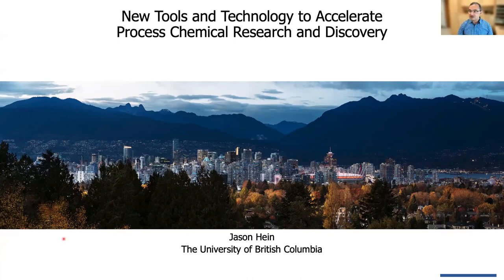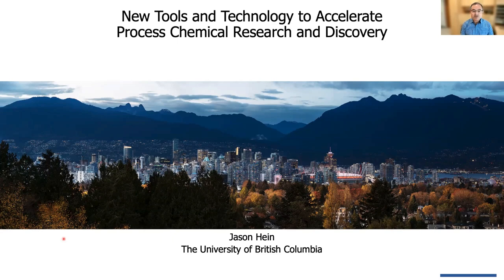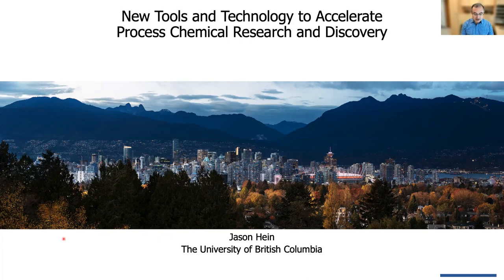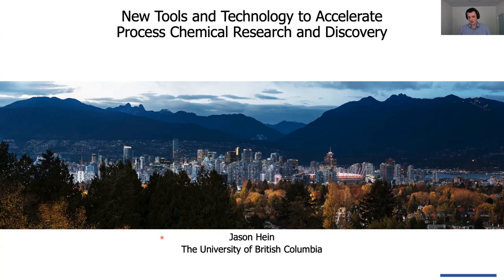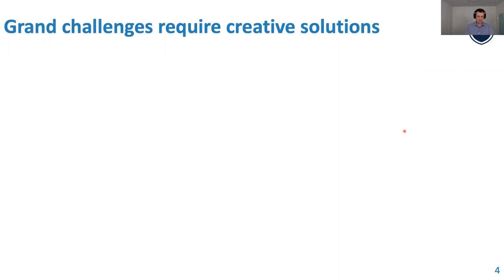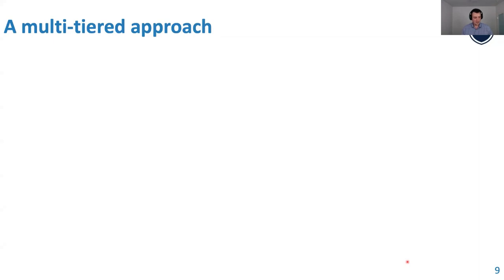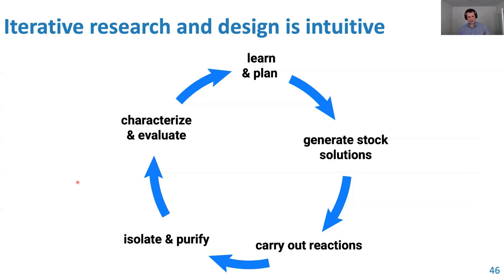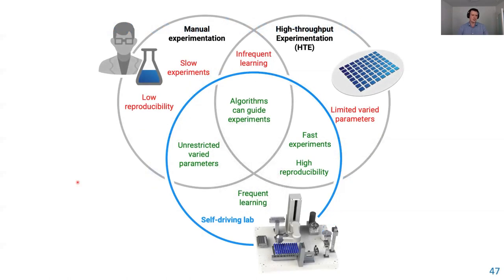Dr. Jason Hein UBC - New Tools and Technology to Accelerate Process Chemical Research and Discovery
The constant pressure to accelerate the chemical research and discovery enterprise forces us to continually challenge and optimize our workflows. This exercise is facilitated through new enabling technology, which often is born out of early-stage prototypes from academic laboratories. The journey from first proof of concept to deployed technology is a convoluted and challenging process, and requires a diverse interdisciplinary team and excellent communication to ensure the goals from all stakeholders are being addressed. Evolving a system from the academic inception to a deployable technology that meets the needs of industrial research can prove to be a research project in itself.

This presentation will highlight several case studies focused on transferring new automation hardware in service of autonomous laboratory experimentation. These new tools are the product of the fusion of machine learning (ML) with advanced robotics and online analytics, which has given rise to the “self-driving” laboratory; a hybrid hardware/software system capable of executing iterative experiments while learning on the fly and deciding what to do next. These tools present enormous potential and may radically alter how scientific research and discovery is executed by dramatically shortening both the time and burden needed to explore new research challenges.